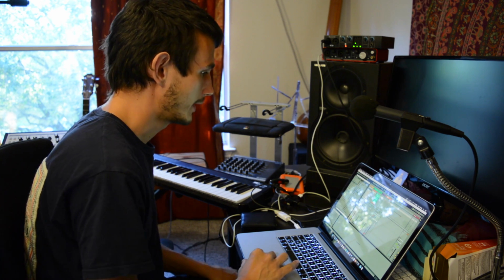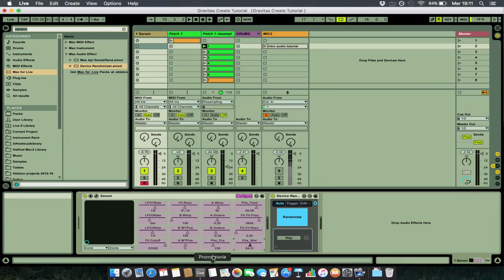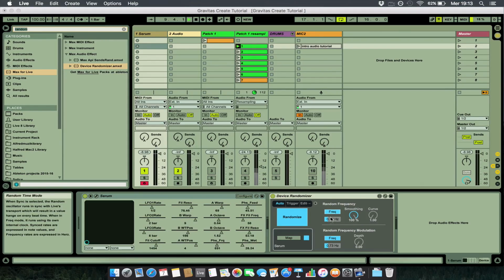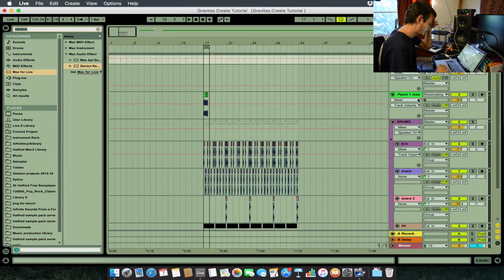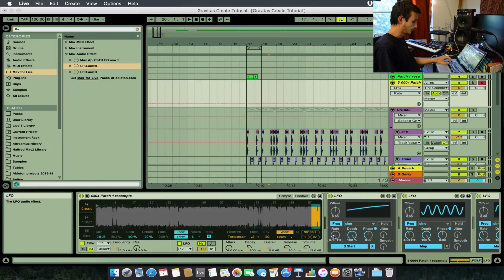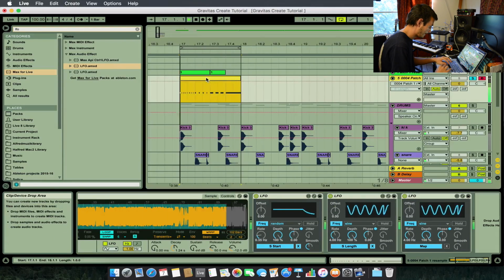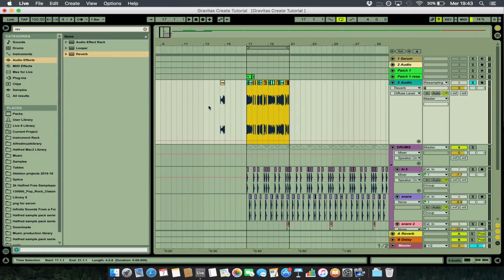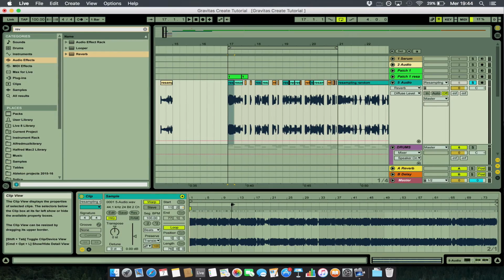Ableton Live Tutorial - Using Randomization in Sound Design w/ Halfred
Italian producer Halfred walks us through his unique method of sound design utilizing Max for Live randomization to teach you to generate a variety of other-worldly sounds that bring intricacy and detail to your productions.